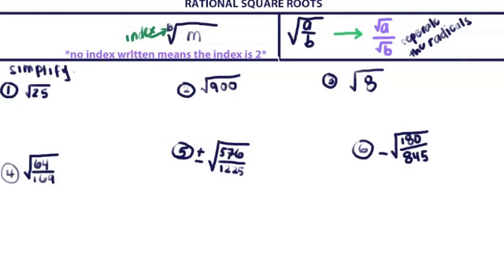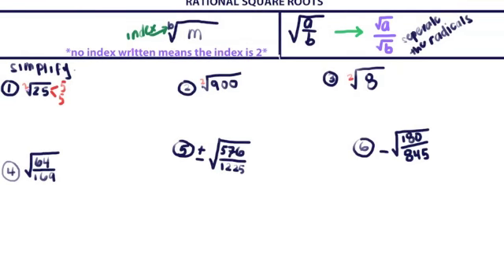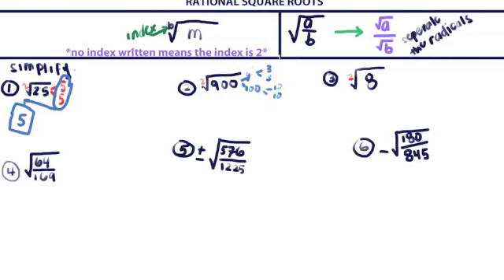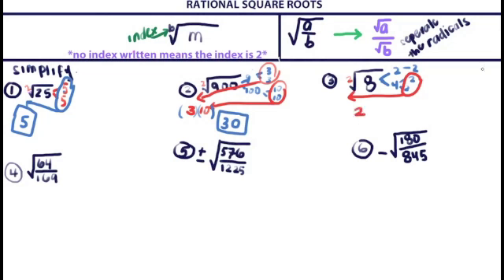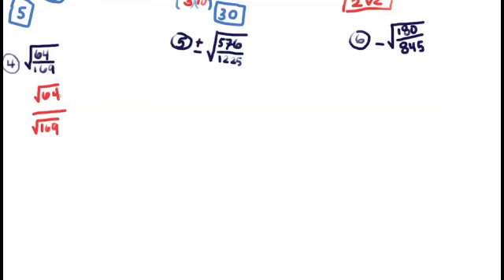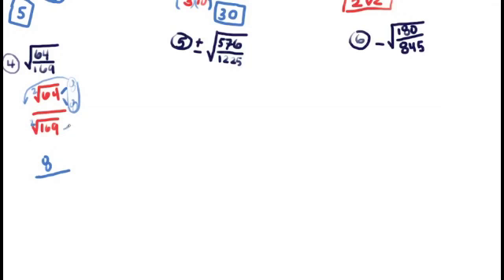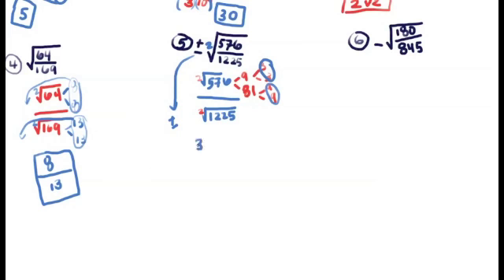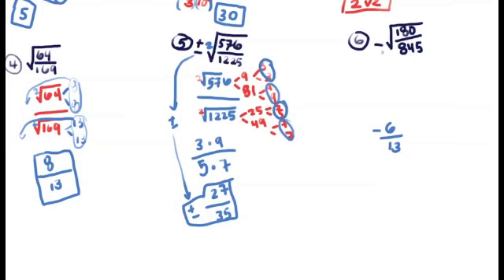Rational Square Roots